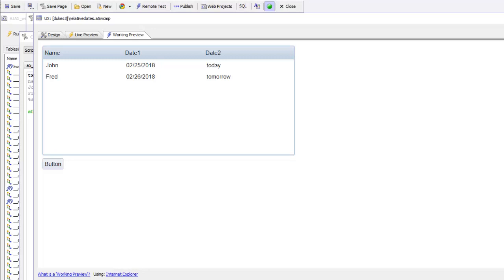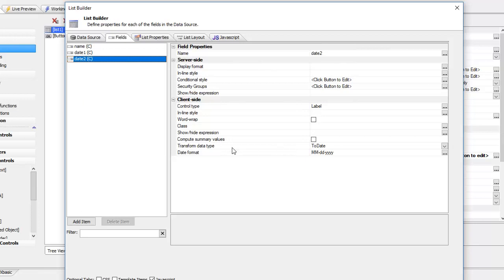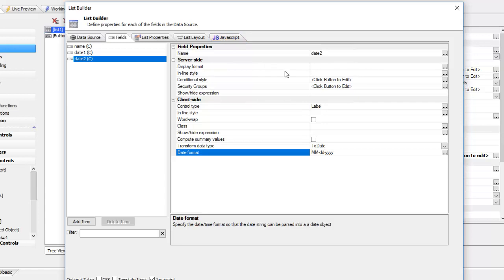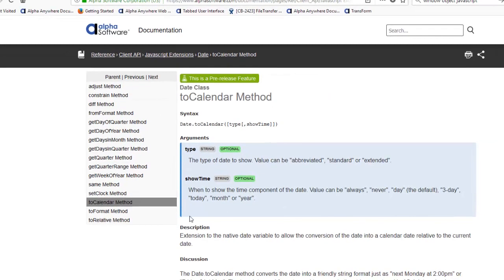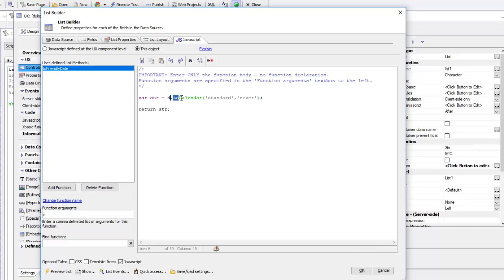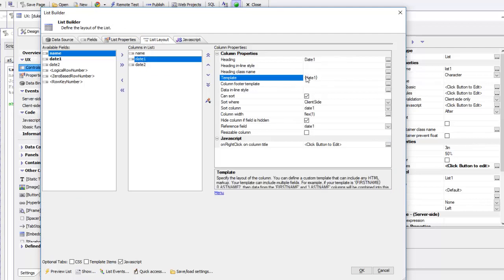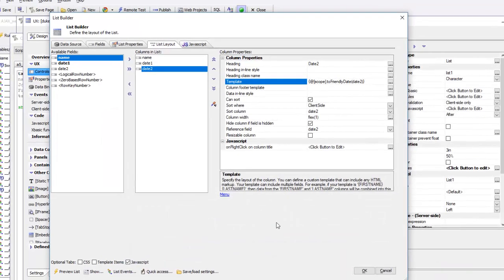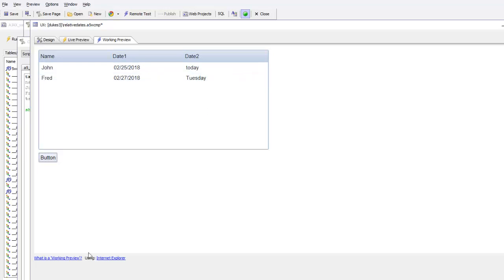Displaying Friendly Dates in a List Control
The data picker control allows you to display dates in a friendly format (i.e. today if the date is today's date).

In this video we show how date values displayed in a List control can be displayed in a friendly format. .